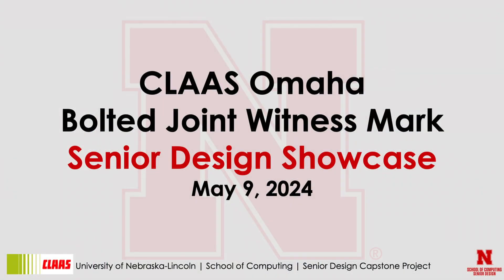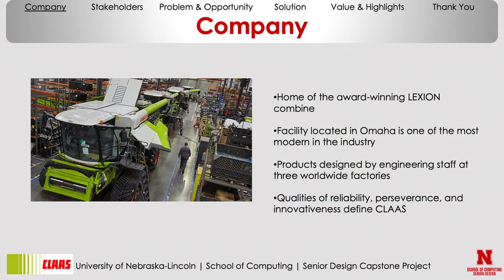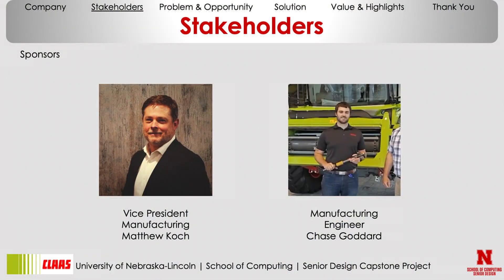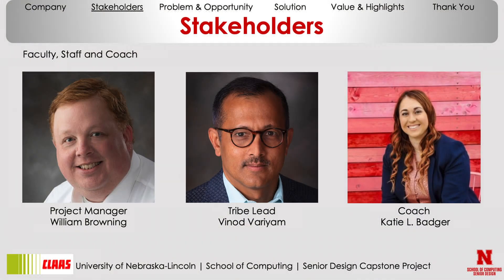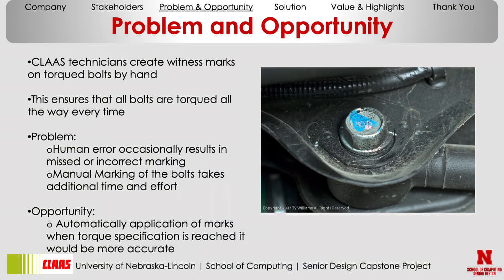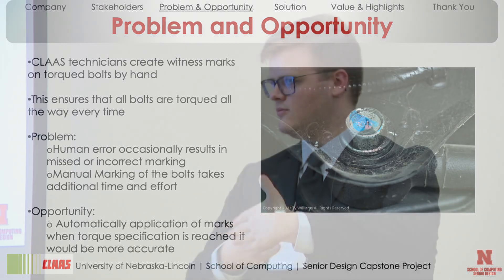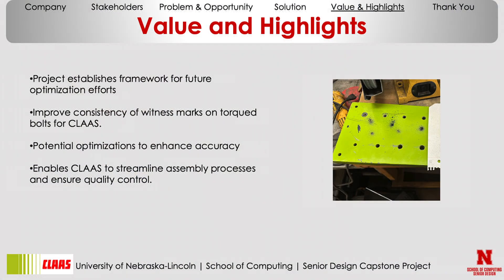CLAAS Senior Design Showcase Presentation 2023-24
Watch as Senior Design students on the CLAAS project give a presentation on their final product at the 2023-24 University of Nebraska-Lincoln School of Computing Senior Design Showcase.